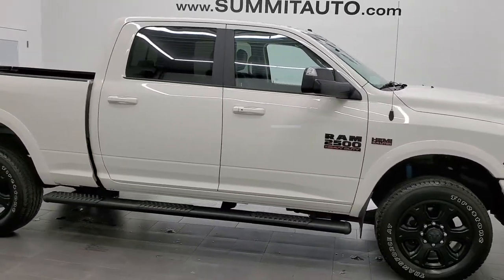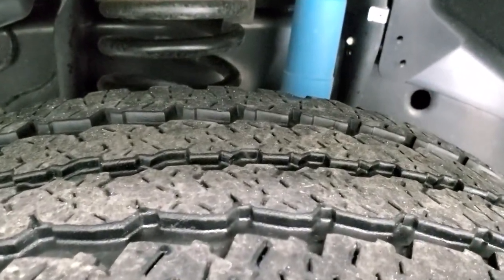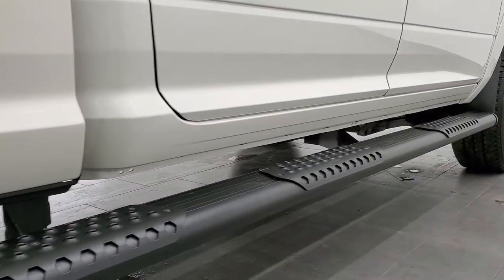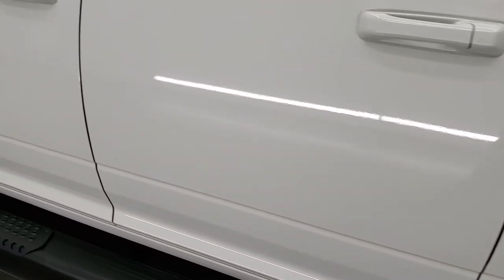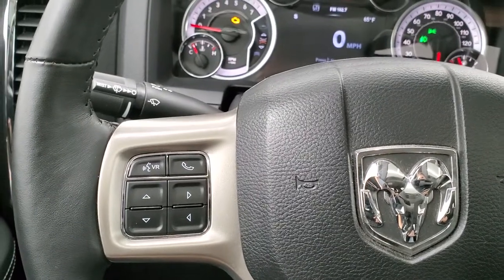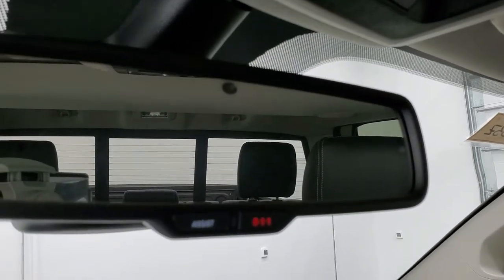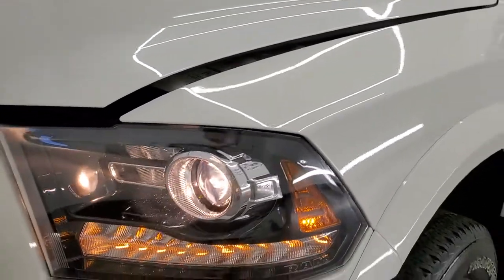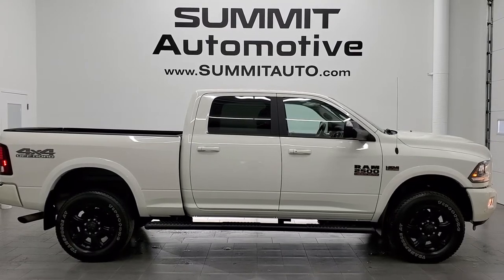2017 RAM 2500 CREW SHORT LARAMIE SPORT WHITE PEARL HEMI WALK AROUND REVIEW 12283Z SOLD!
This 2017 RAM 2500 CREW SHORT LARAMIE SPORT WITH THE 6.4L HEMI ENGINE IN WHITE PEARL FOR SALE IN FOND DU LAC OSHKOSH WISCONSIN 54935 is the vehicle we did walk around review of today.

Thank you for checking out this video of this 2017 RAM 2500 CREW SHORT LARAMIE SPORT WITH THE 6.4L HEMI ENGINE IN WHITE PEARL FOR SALE IN FOND DU LAC OSHKOSH WISCONSIN 54935

STOCK: 12283Z
PRICE: $53,999
MILES: 24,226
MAKE: RAM
MODEL: 2500
VIN: 3C6UR5FJ8HG600848
LOCATION: FOND DU LAC OSHKOSH WISCONSIN, 54937 TRUCKS ON 41

1 OWNER! CLEAN TITLE HISTORY! 6.4 Liter V8 Hemi Engine with MDS Multiple Displacement System, 410 Horsepower, Full Four Door Crew Cab, Short Box 6 1/2 Foot Shortbox, Laramie Package, Sport Package, 6 Speed Automatic Transmission with Optional Manual Tap Shift, Turn Dial 4x4 Four Wheel Drive 4WD, 4X4 Offroad Suspension Package, Power Sunroof Moonroof Sun Roof Moon Roof, Reverse Backup Camera Rearview Camera, Cargo Camera Rear View Box Camera, Non Smoker, Dual Power Air Conditioned Ventilated and Heated Seats, Black Ebony Leather Seats, Bucket Seats, Memory Driver's Seat, 2nd Row Heated Seats, Full Towing Package with Receiver Trailer Hitch, Wiring and Transmission Cooler Tow Package, 5th Wheel And Gooseneck Hitch Prep Package Fifth Wheel Goose Neck, Factory Brake Controller, HD Snow Plow Prep Package, Fold Up Tow Mirrors, Heat Power Mirrors, Power Fold in Power Mirrors with Built-in Directional Signals, Electronic Stability Control Traction Control ESC, Downhill Assist Control DAC, 3.73 Gears with Anti-Spin Differential, Firestone Transforce AT LT285/60 R20 Tires, 20 Inch Rims Premium Wheels, Painted Alloy Rims Premium Wheels, Four Wheel Disc Brakes, Aftermarket Painted Stepbars, Spray-in Bedliner, Bedrail Covers, Fog Lights, LED Bed Lighting, LED Running Lights, Projector Lamp Headlights, Sonar with Front and Rear Bumper Sensors, Locking Tailgate, Chrome Trimmed Grill, Fender Flares, AM / FM Radio Tuner, Sirius/XM Satellite Radio Capabilities Sirius / XM, Uconnect 8.4A System 8.4 Inch Touchscreen with AM/FM/BT/Access, 7-Inch Multi-View Display, Alpine Premium Audio Sound System, 911 Assist System, U Connect Hands Free Bluetooth Hands-Free Phone System Blue Tooth, Auxiliary MP3 Jack Portable Audio Connection, Factory Subwoofer, USB Jack Portable Audio Connection, Enter-N-Go System Keyless Entry System, Keyless Entry with Factory Remote Start, Push Button Start, Power Sliding Rear Window Rear Window Defroster, Adjustable Height Seatbelts, Driver and Passenger Front Air Bags, L.A.T.C.H. Child Safety System, Side Curtain Air Bags SRS Safety Restraint System, Heated Steering Wheel Multi-Function Steering Wheel Controls, Homelink System with Three Programmable Buttons for Garage Doors, Lighting Systems & Security Systems, Compass, Outside Temperature Display and Mileage Display, Dual Multi-Zone Climate Control , Power Adjustable Pedals, Factory Floormats, Loadfloor Boot Tray, Storage Compartment Under Rear Seats, Woodgrain Dash And Door Trim, Air Conditioning AC, Cruise Control, Power Locks, Power Windows, Tilt Steering Wheel, Automatic Headlights Autolamp, 115V / 150W Auxiliary Power Outlet, 5 Year / 100,000 Mile Remaining Powertrain Factory Warranty, Whichever Comes First, White Pearl, ONE OWNER! CLEAN AUTOCHECK! Very very clean inside and out! This is one of the sharpest 2017 Ram 2500 crewcab shortbox 3/4 ton gas trucks we have ever had on our lot! Make your move before this super clean 4wd is gone!

STOCK: 12283Z
PRICE: $53,999
MILES: 24,226
MAKE: RAM
MODEL: 2500
VIN: 3C6UR5FJ8HG600848